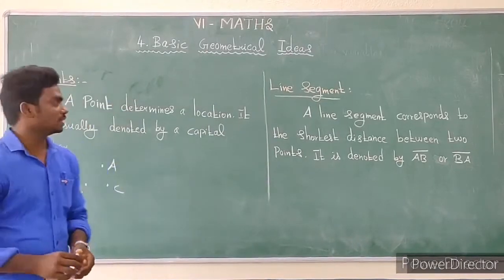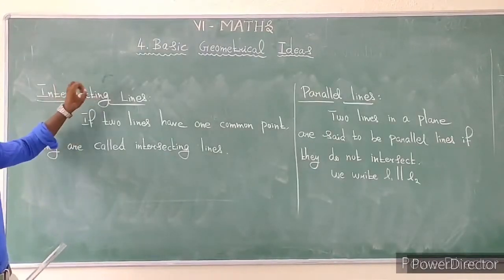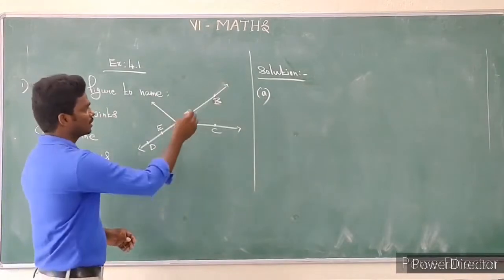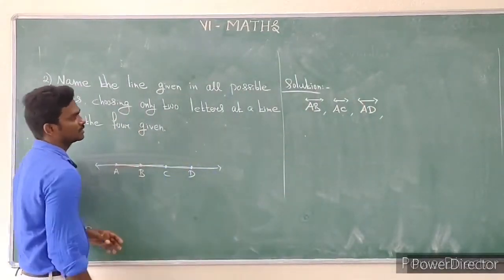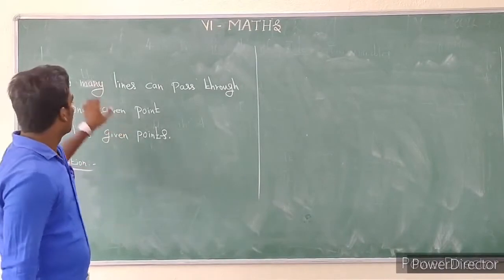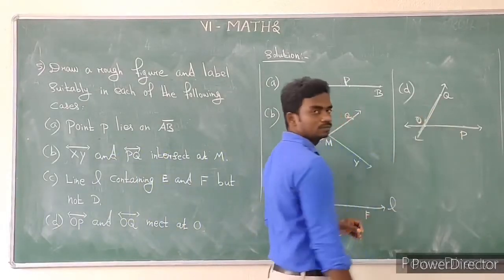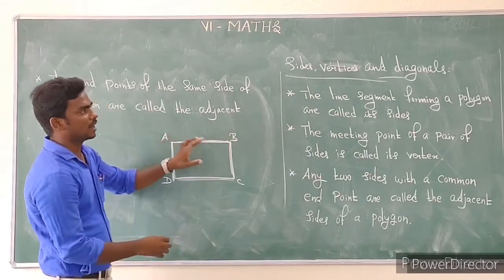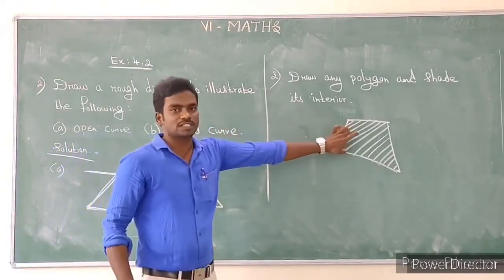GRADE VI MATHS CHAPTER 4 EX 4 1 & 4 2